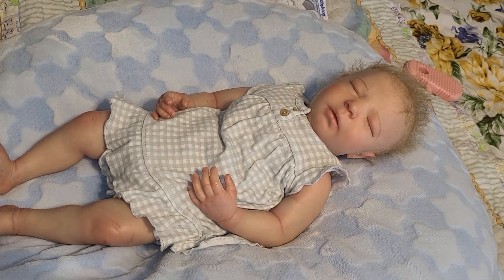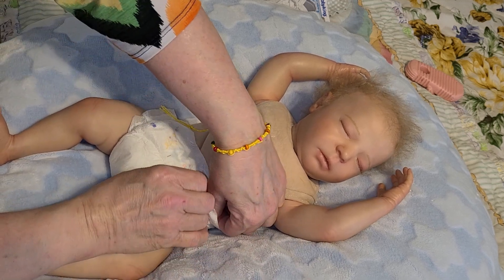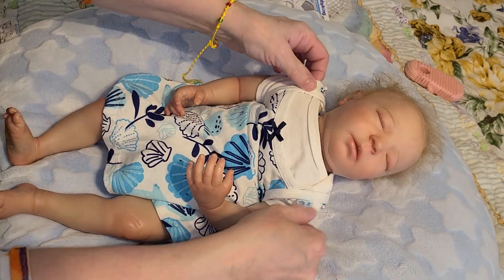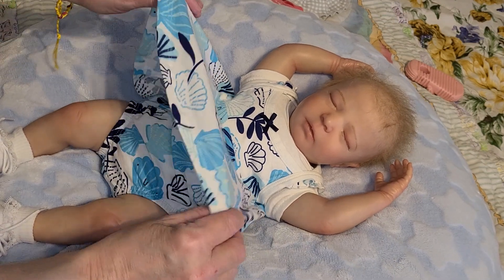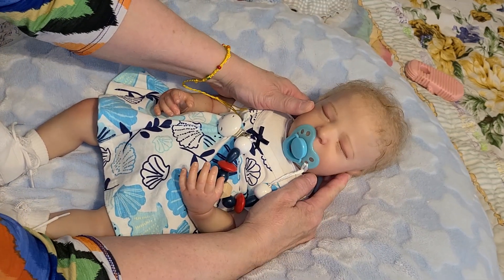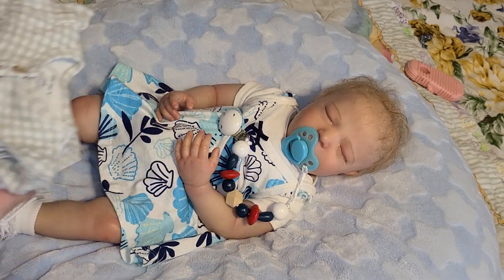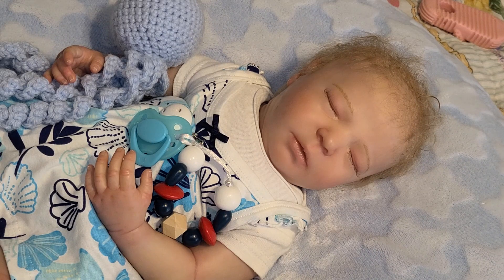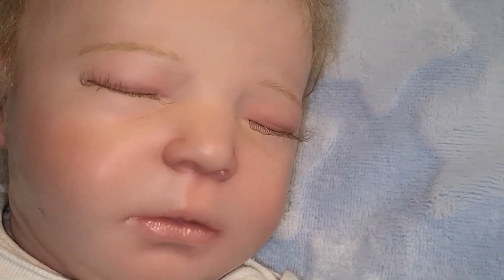Getting Brittany ready to go to her new mommy. 2.1.24